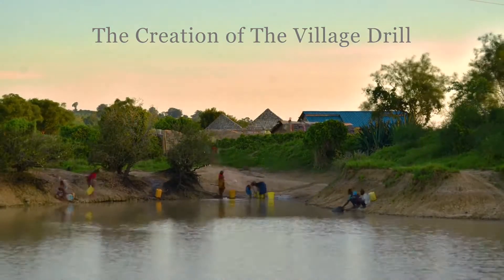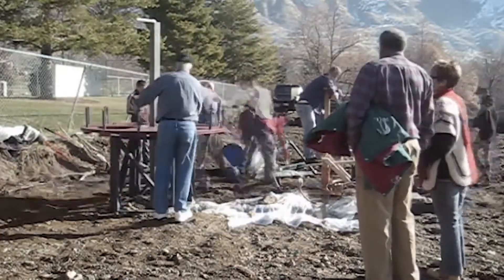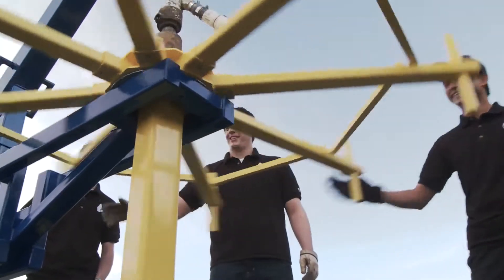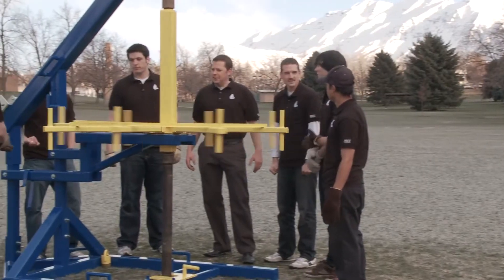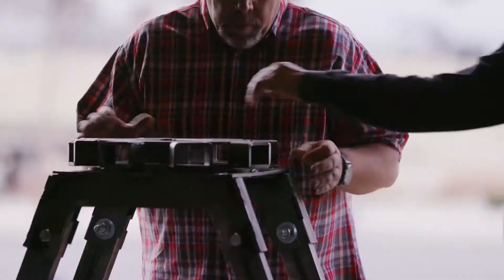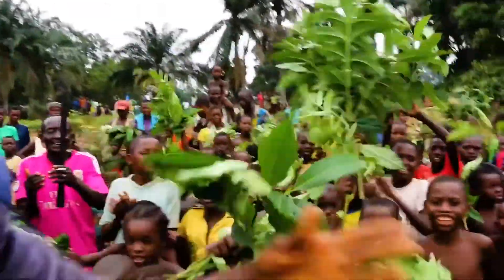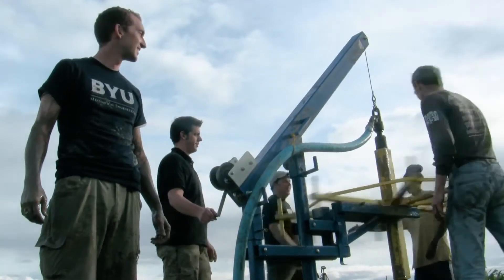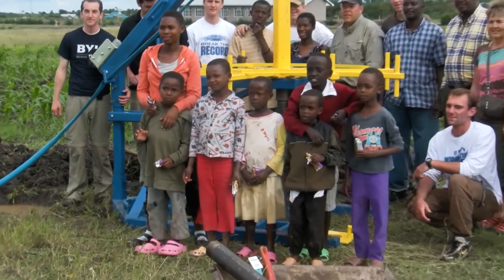The Creation of the Village Drill with BYU Capstone Program (Watch all 4 mins)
In 2020 this incredible device has provided clean water to 6 million people in 36 countries. Watch the story of the creation of the Village Drill with Brigham Young University. Considered one of the top achievements from the past decade at BYU, the original drill from 2010 is still going strong!